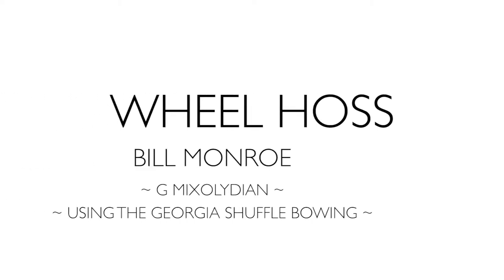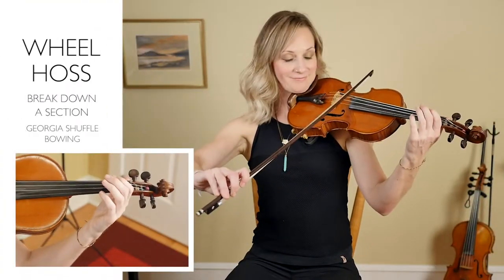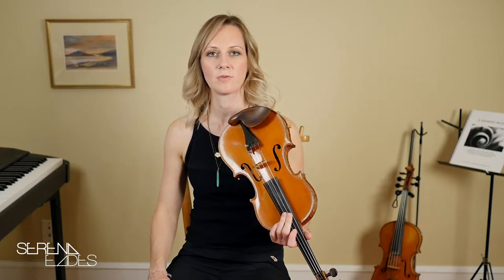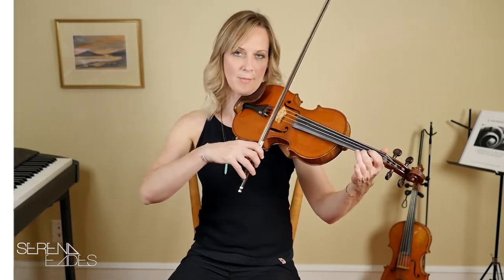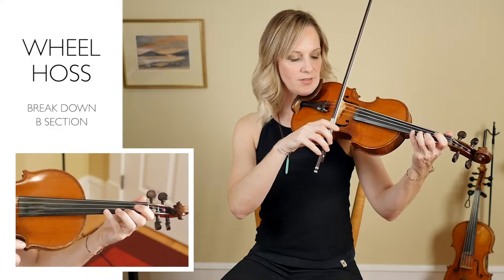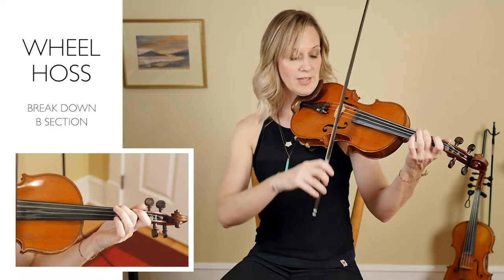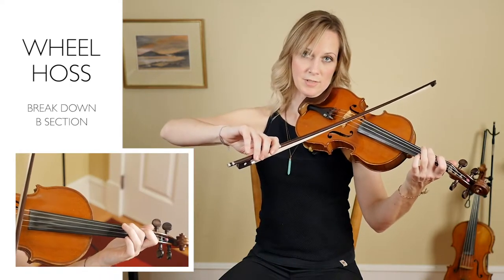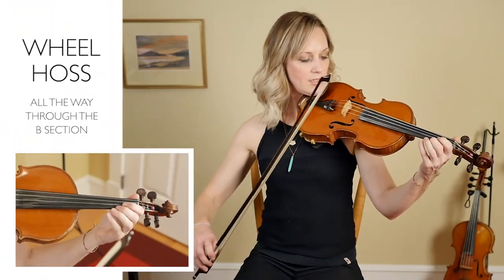Wheel Hoss // Fiddle Tutorial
This is great tune that was written by bluegrass mandolinist Bill Monroe.  It is the reference tune for the lesson on the Nashville Shuffle and the Georgia Shuffle bowings in my online course Fiddle Techniques for the Violinist.
for more details on private and group music lessons.